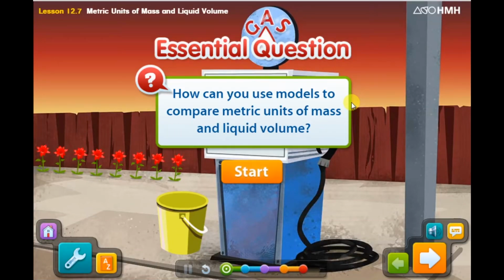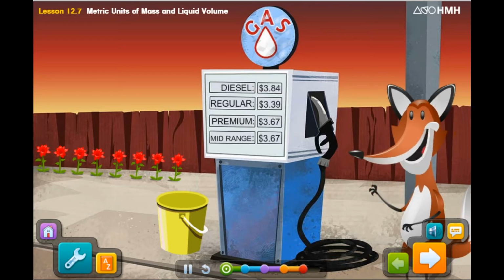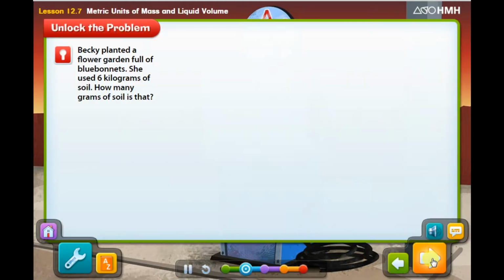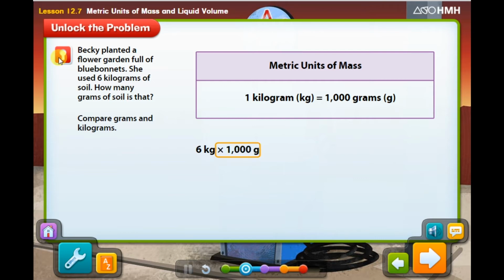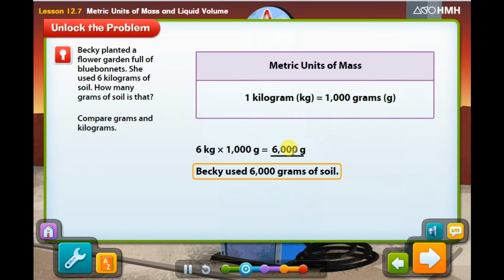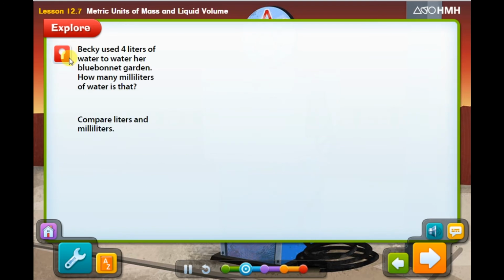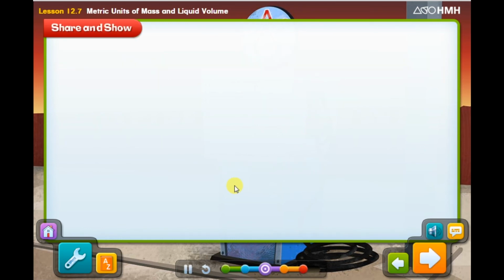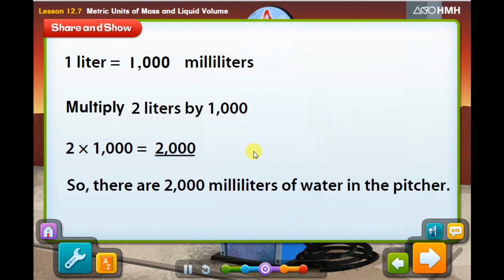4th Grade L12.7 Metric Units of Mass and Liquid Volume